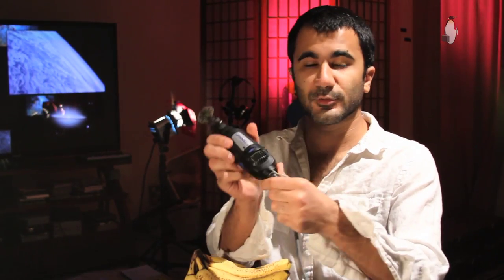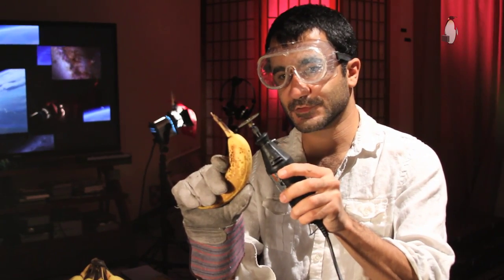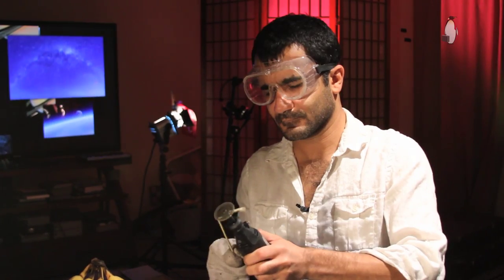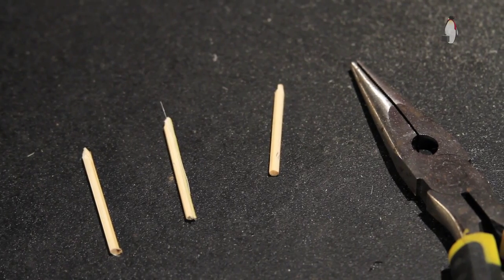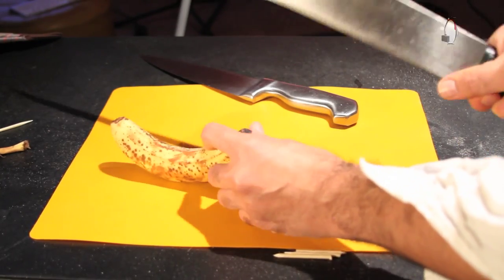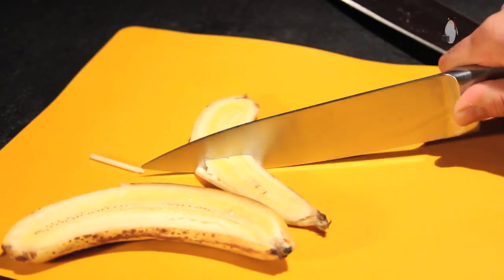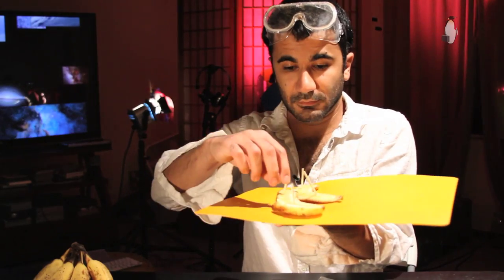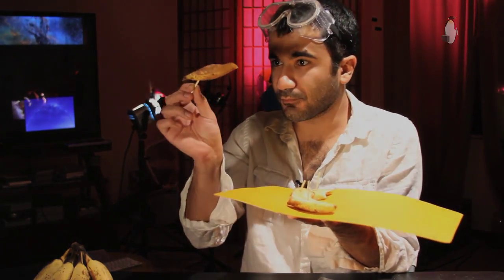Best Way to Eat A Banana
For thousands of years we and our ancestors have eaten bananas by simply peeling them and eating them. It is truly surprising that even with the advent of the internet, the laptop and the smartphone, we still have not shed our primitive way of approaching the banana. Until now. This video shows the proper way to eat a banana in the contemporary world.

For all your advertising, website, design, and branding needs check out Market Four Creative. Small company feel, big company appeal.